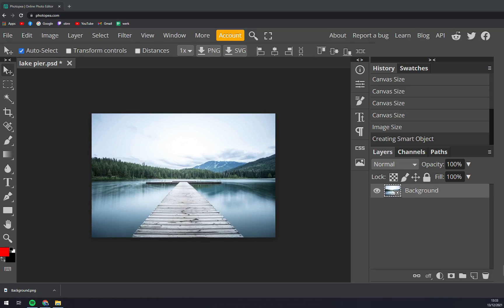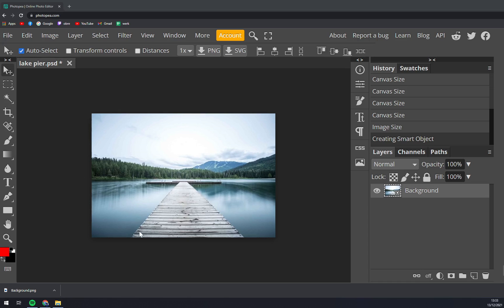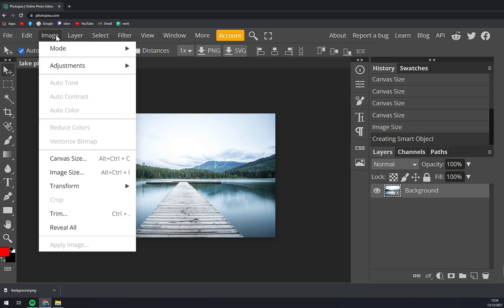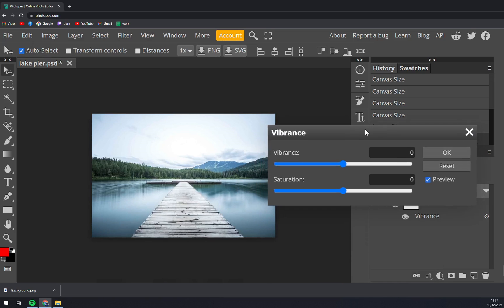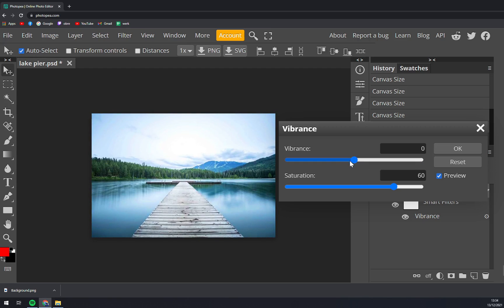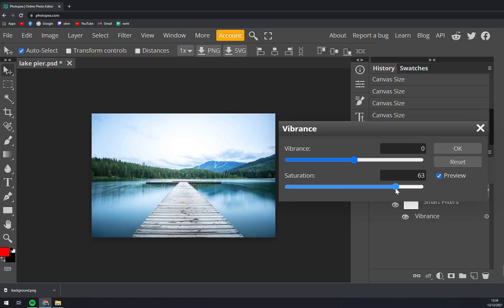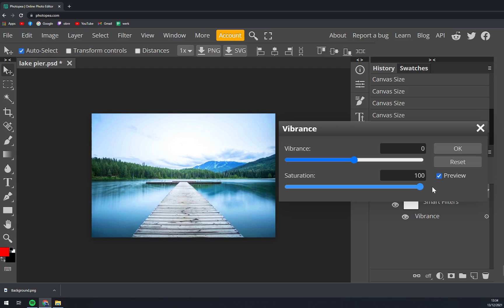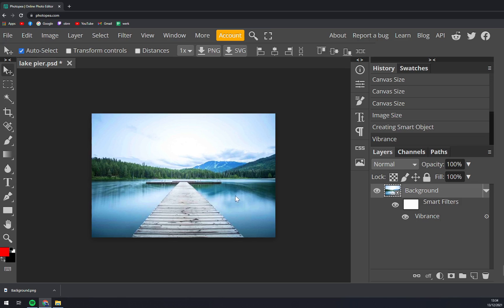How to Change Vibrance and Saturation on Photopea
‏‏‎ ‎ In this video you will learn How to Change Vibrance and Saturation on Photopea

GET AMAZING FREE Tools For Your Youtube Channel To Get More Views:
Tubebuddy (For GROWTH on Youtube):